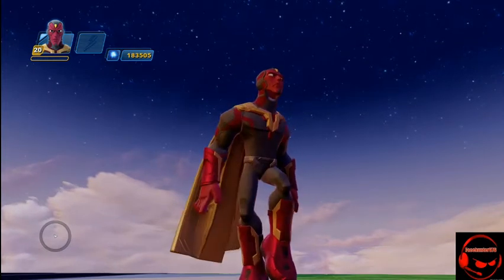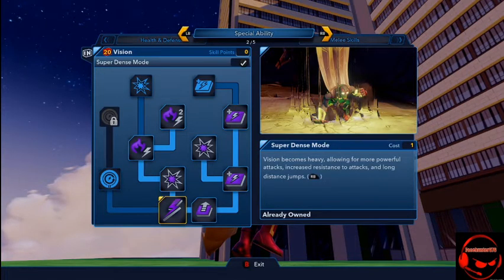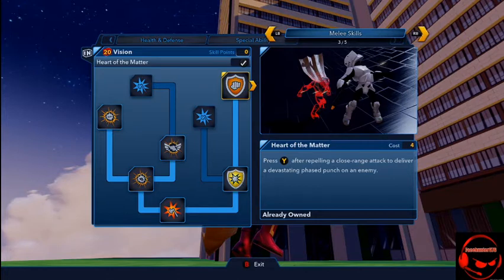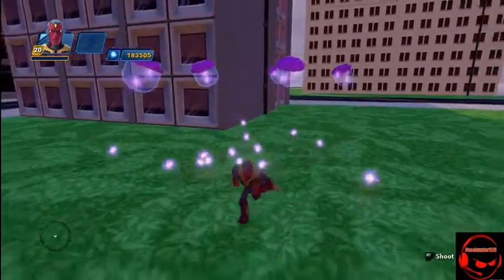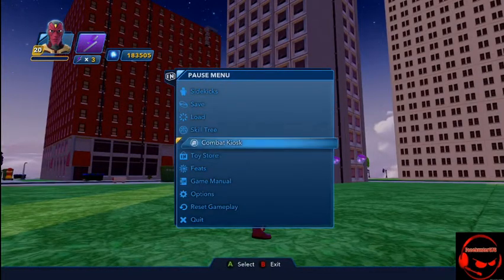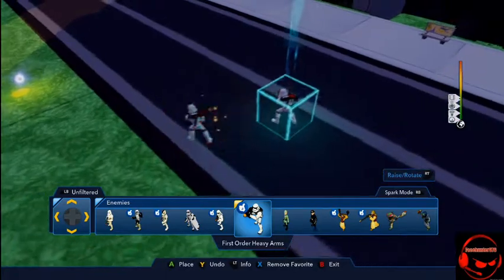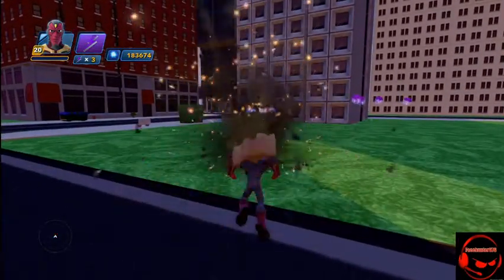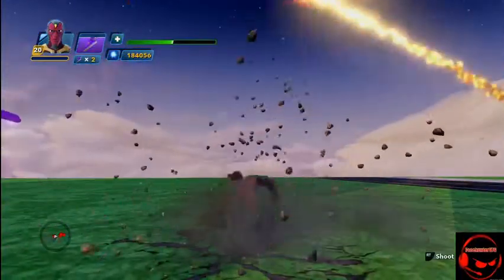Vision Level 20 Showcase (Disney Infinity 3.0)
Welcome to the Facehunter676's Channel!!!
New Series coming!!